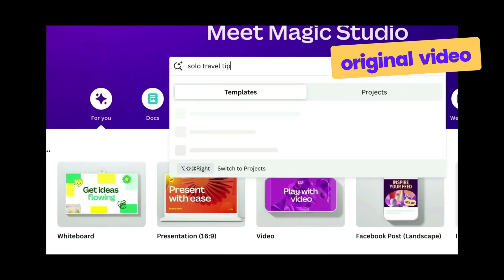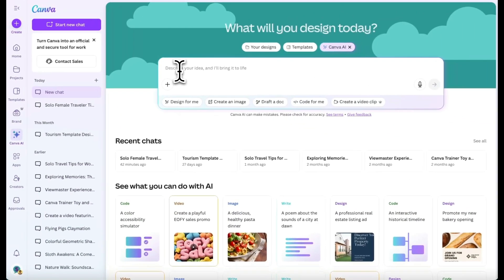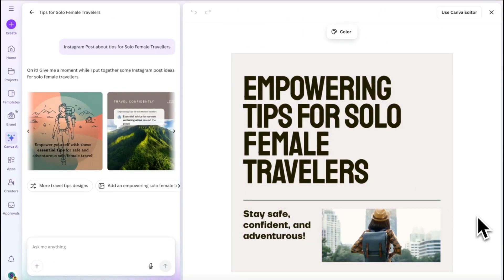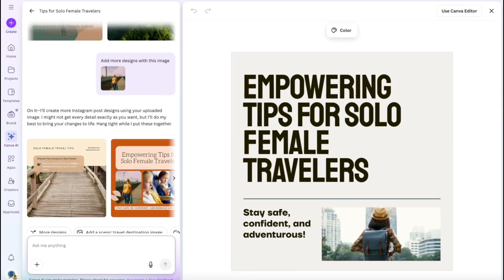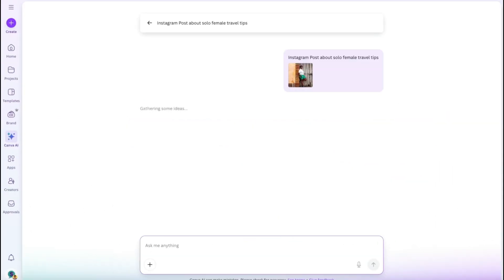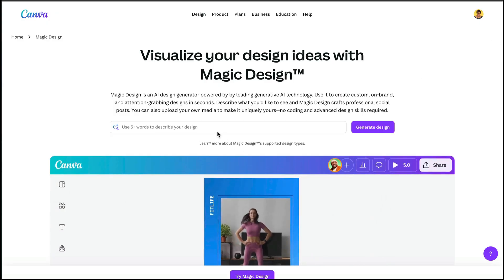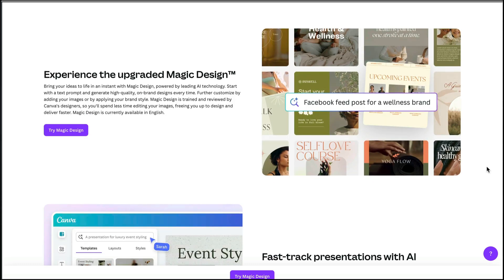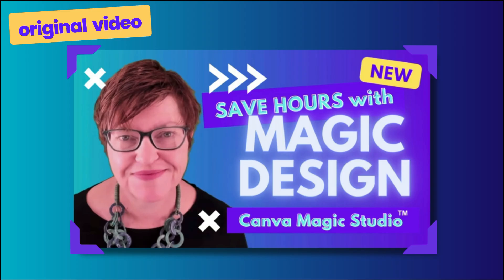Where is Magic Design in Canva? UPDATE 2025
Where is the Canva's MAGIC DESIGN in Canva? In this video I share where to find Canva Magic Design for Images now that the way to access it has changed. It hasn’t disappeared, it’s just moved. You’ll see how to find Canva Magic Design for Images and a link to watch my original video for tutorials on Magic Design for Images as well as Magic Design for Presentations and Magic Design for video (which haven’t changed). This is a quick “Where in Canva” video where I share Canva features and tools that you may have missed or can’t find. Sometimes Canva moves things but don’t worry, I’ve got you with this quick tutorial!

► Watch my original Magic Design Tutorial Video: Save Hours with Canva MAGIC DESIGN! (Canva Magic Studio)

► Grab my Canva AI Magic Playbook here: Canva Magic AI Playbook by Donna Moritz (Socially Sorted)

► UP-LEVEL TO CANVA PRO with FREE PRO TRIAL - this is an exclusive trial offered by me as a Canva Verified Expert.

►Need a Canva Verified Expert? Talk to me about training your team of designers and non-designers in Canva Teams or Canva Enterprise

LINKS -- Please note that we use affiliate links, so we may receive a small commission at no cost to you if you purchase through a link on videos on this channel.

► NEW CANVA USER?

TIMESTAMPS:

00:00 Introduction to Canva’s Magic Design for Images (with Donna Moritz - Canva Verified Expert)

00:29 The old way to find Canva’s Magic Design (and video)

01:08 Two new ways to find Canva Magic Design for Images

01:13 Canva Magic Design via Canva AI in the Side Panel

02:39 Canva Magic Design via Canva Magic Design Landing Page

03:35 Summary and next Canva Quick Tip Video

👍 Did you find this video useful? Hit the "Like" button!